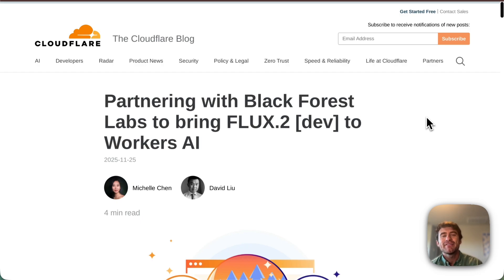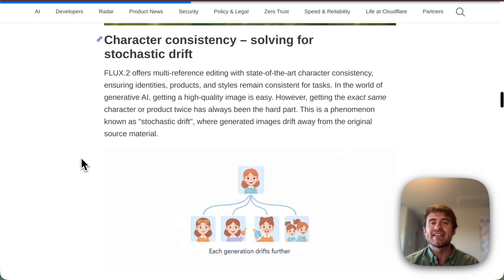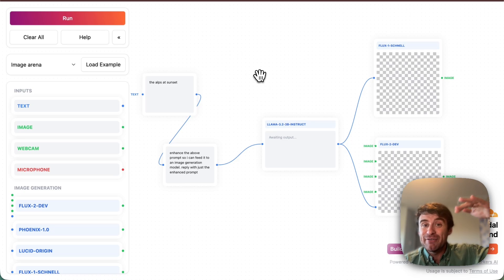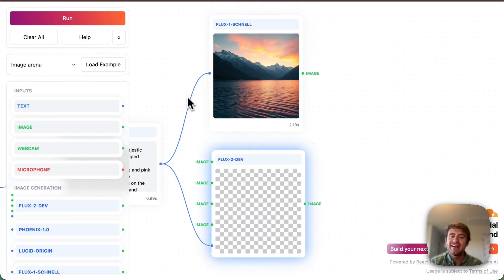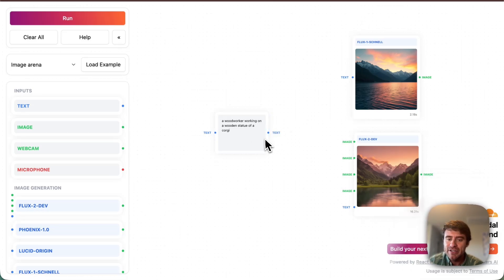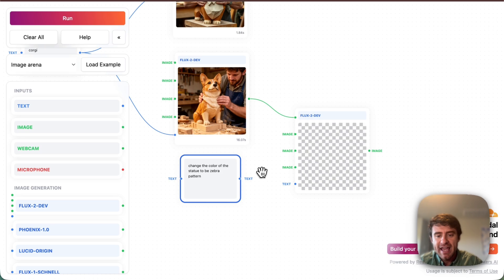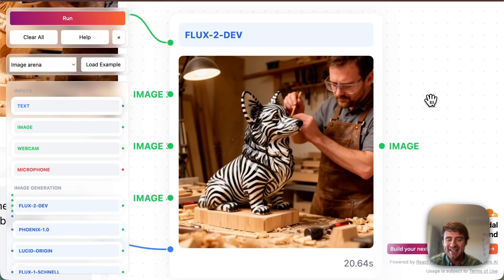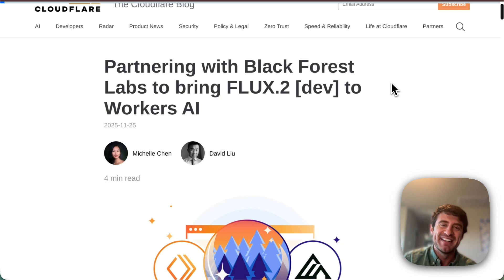FLUX.2[dev] is AWESOME on Cloudflare Workers AI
FLUX.2[dev] is live on Cloudflare Workers AI! This is an incredibly powerful model with support for multi-image references, physical world grounding, multi-language support, and more. Join Kristian Freeman to take a look at how it works.